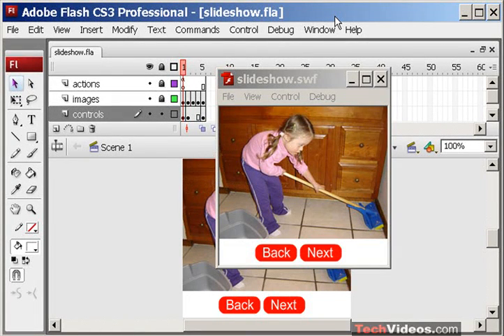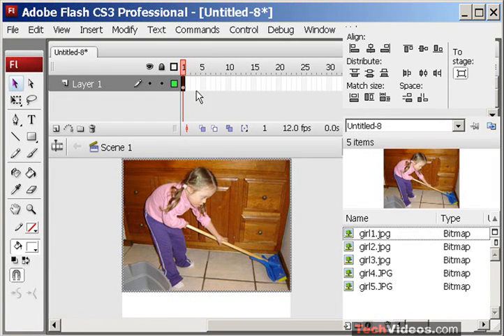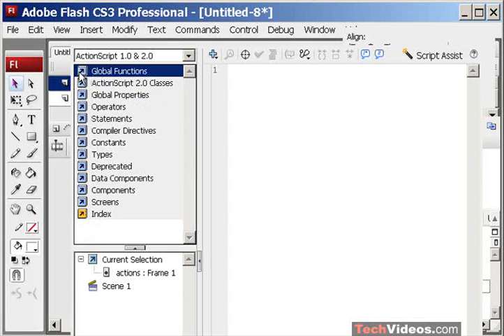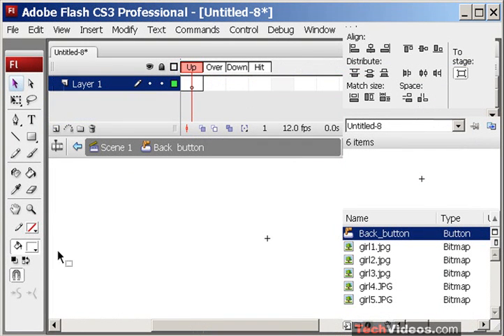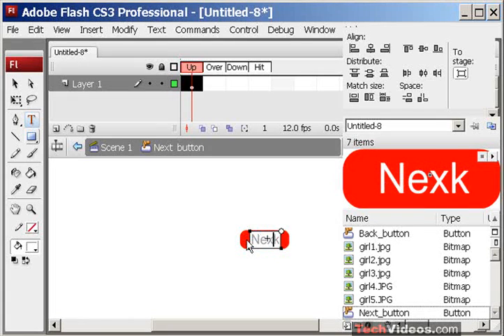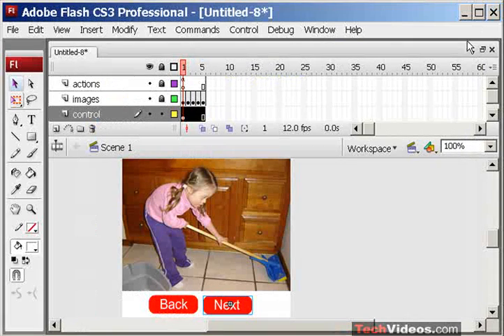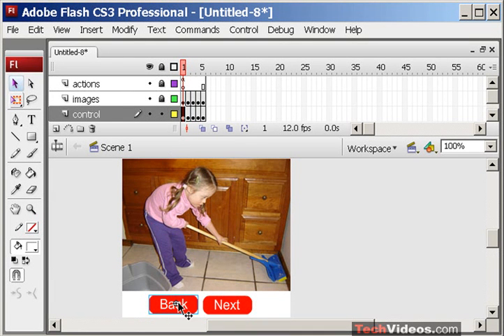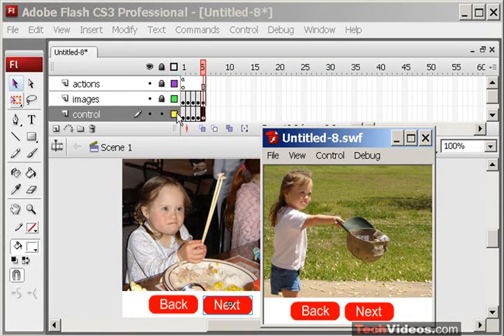19 Creating a slide show